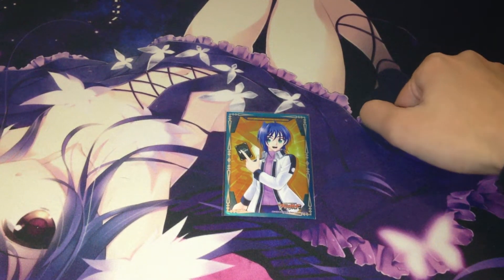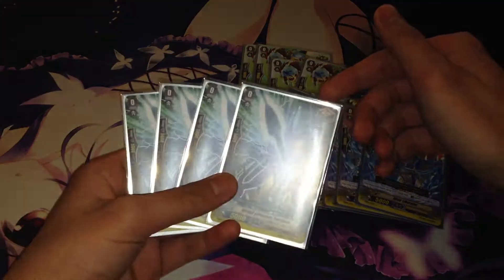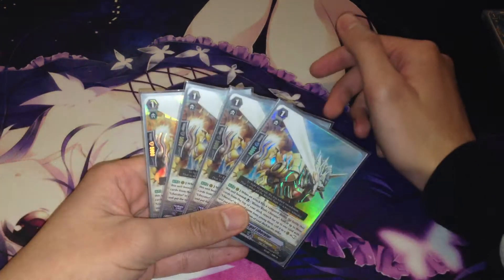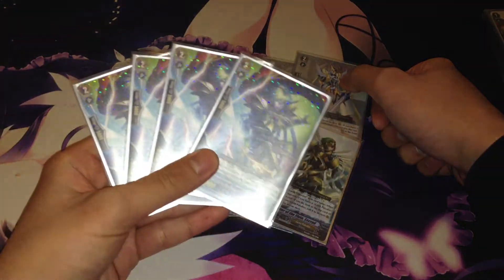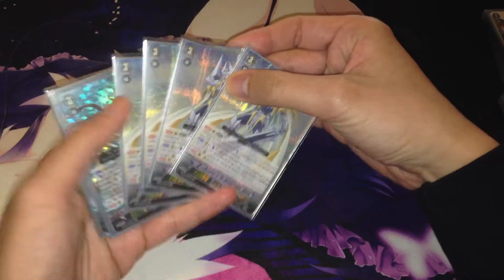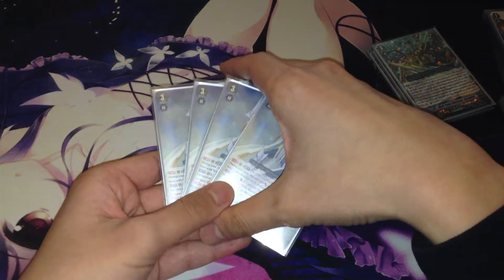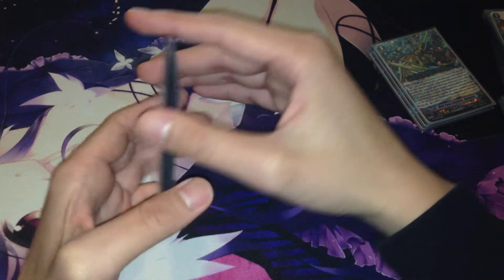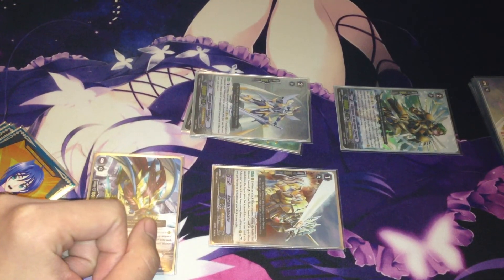Cardfight!!! Vanguard Deck Profile - BT12 Liberator Gold Paladins (Garmore/Alfred)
Deck profile of Edwin's updated Liberators deck. If you have any questions please put them in the comment section below.